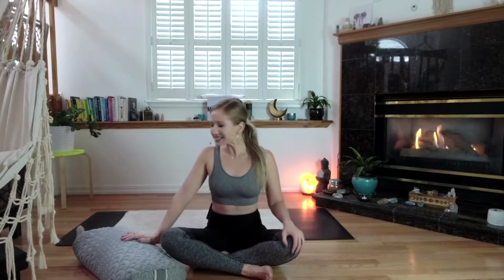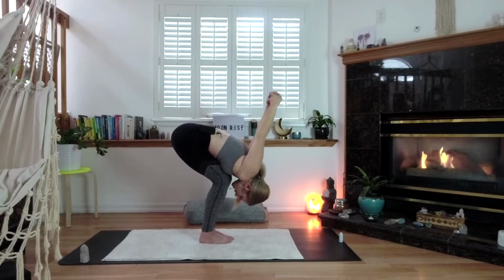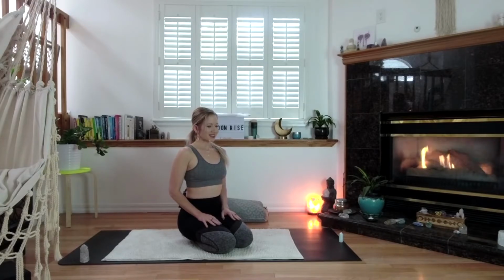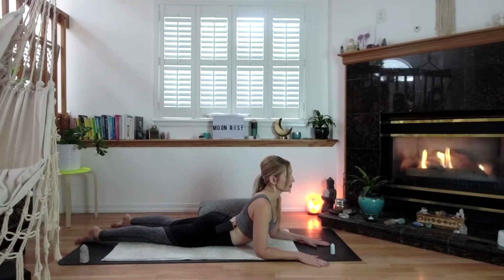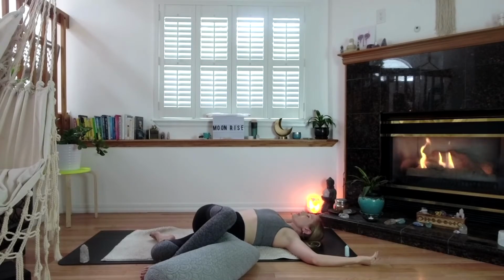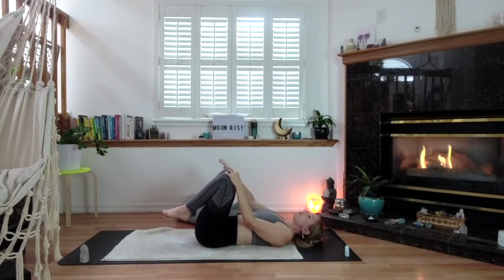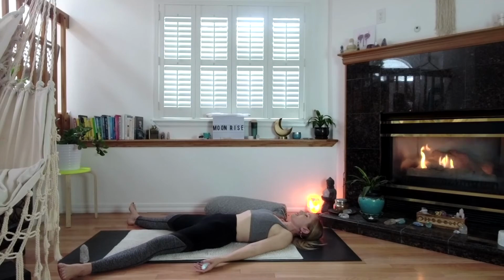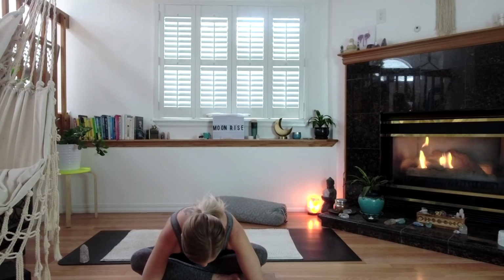DUSK Gentle VinYin | 25 Minute VinYin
Welcome to DUSK.  This practice is intended to assist in transitioning you  from an energetic yang daytime energy to a calmer yin evening energy.  This is a practice that you can come to any time you are seeking to calm your energy down.  We'll begin standing in a very simple vinyasa and quickly transition into grounding yin yoga.  I hope that this class helps to relax your energy for the evening!

Props : A yoga bolster or pillow
Crystal :  Opalite Point

IMPORTANT LINKS :

(you can play this music through Spotify and my video at the same time, adjusting volumes in each platform accordingly)

Thank you so much for your continued support in the content I provide.

🧘‍♀️ Take a livestream yin class or event with me + pay what you can!

🌱 My All Time FAVORITE Super Foods (enter MOONRISE for a discount!)

🧘‍♀️ My Favorite Yoga Bolster for Yin

Thank you for being here and for showing up to your self care practice.  I truly believe that when we show up for ourselves, we are able to extend our authentic, greatest self to our families, friends, community and world as a whole.  I can't wait to get to know you.

xo,
Jenny

Welcome to MoonRise Self Care!  My name is Jenny White.  I am so excited to share with you an online space straight from my heart.

MoonRise Self Care is a space and inspiration for you to carve out self care as a priority in your life.  Through home practices of yin yoga, intention setting with crystals, moon practices, tips & tricks, and by incorporating new habits & rituals, we will incorporate self care into our lives so that we feel full to show up 100% in alignment with ourselves in all other areas of our lives!

I encourage you to take all of these practices at your own pace and to meet yourself where you are at each and every day that you practice.  My library will come to include an abundance of yin yoga, slow flows, new moon yoga, full moon yoga, guided meditations, morning & bedtime yoga classes, crystal intention setting, and lunar phase practices.  You'll find that my yin classes will focus on a variety of emotional outcomes, intentions and areas of your body.

All content on our channel is subject to copyright or other intellectual property ownership by MoonRise Self Care, LLC. The ideas, instruction, exercises, programs, wellness tips and other opinions expressed here and at MoonRiseSelfCare.com reflect our opinions and personal experiences, and are not intended to be or replace medical advice. We are not dietitians, nutritionists, exercise specialists, or medical professionals. By participating in this exercise or exercise program, you agree that you do so at your own risk, are voluntarily participating in these activities, assume all risk of injury to yourself, and agree to forever hold harmless, release and discharge MoonRise Self Care and Jenny White from any and all claims or causes of action, known or unknown, arising out of your use of these materials.